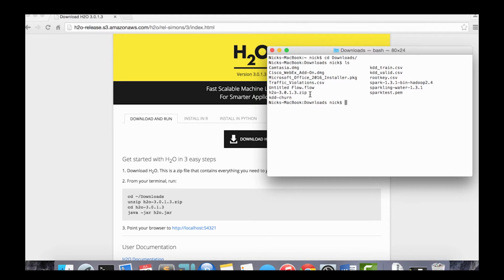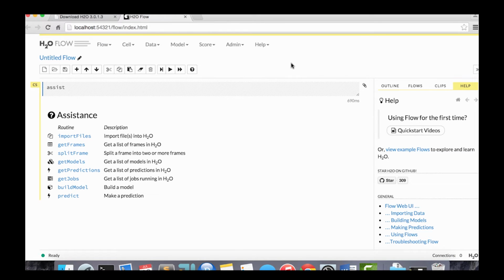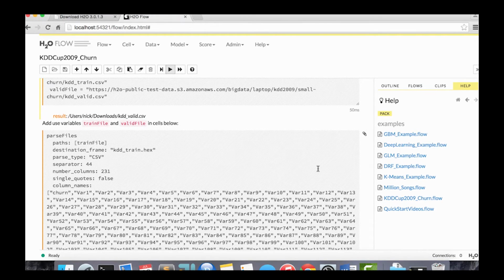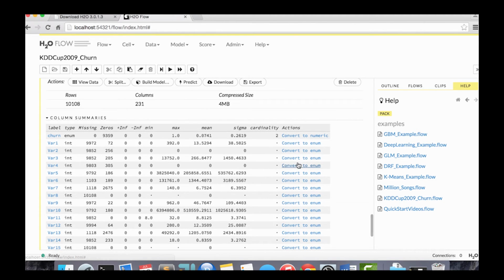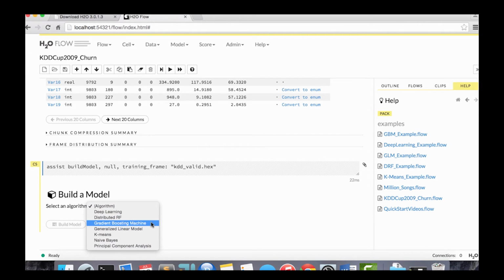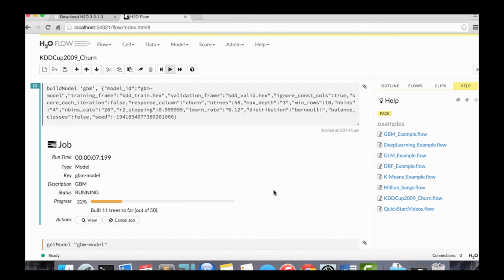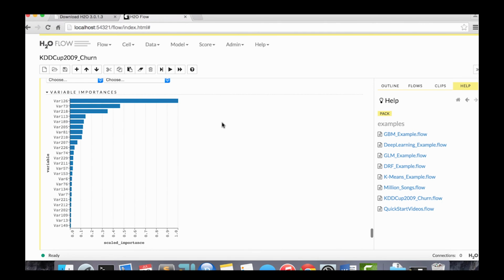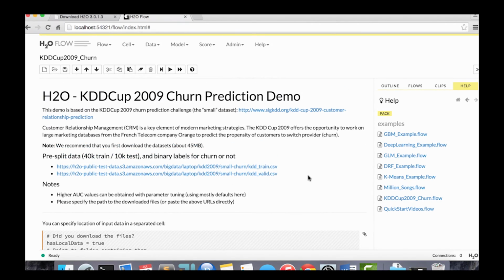H2O Flow demo - customer churn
H2O data scientist Nick Martin explains how to use H2O in the Flow UI to predict customer churn Join the Movement: open source machine learning software from H2O.ai, go to Github repository